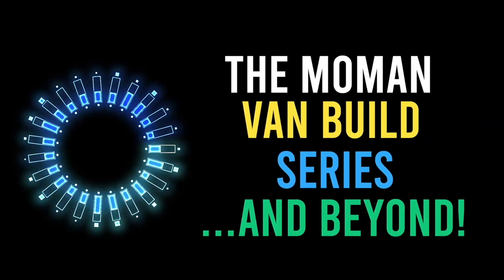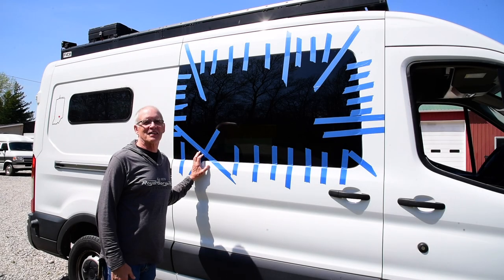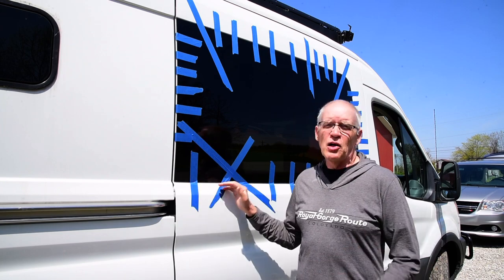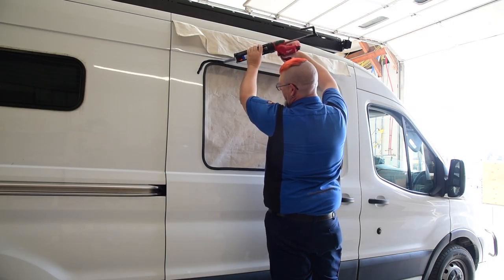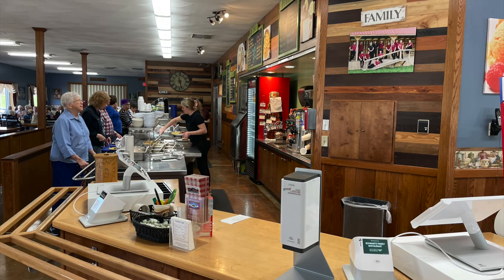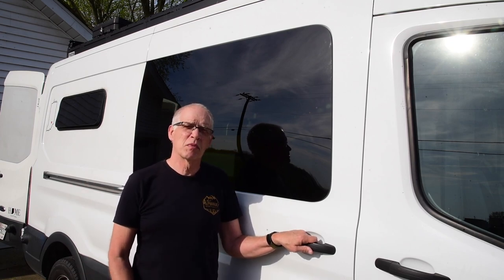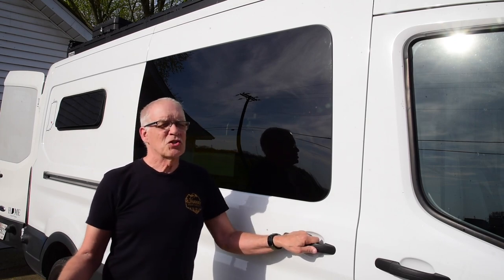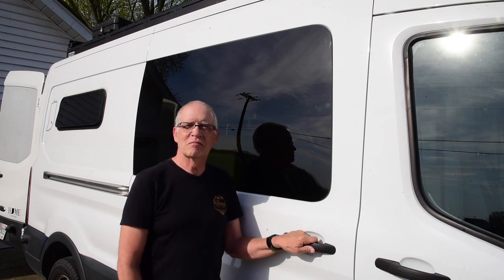Episode #105 New Cargo Door Window!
This is the link for the window that is installed in this video.
VWD is not a corporate partner and I paid full price for the window and the install.

A quick look at the window install in our sliding door by Red of Red's Custom Design in Taswell, Indiana. Thanks Red!

We have converted a 2018 Ford Transit 250  - medium roof - 148' long wheelbase.  No standard plumbing that needs to be winterized, but will include a bathroom with shower, kitchen, living space/bedroom. And I am wiring it for both shore power and a lithium-based system all powered by Ecoflow lithium battery packs - Delta Max, 2 Delta 1300's, River Max and River Pro with extra smart battery.

Music from Artlist - "On the Way" by On the Way
I own an Artlist license for use of this track!